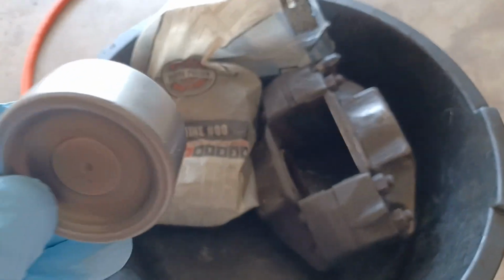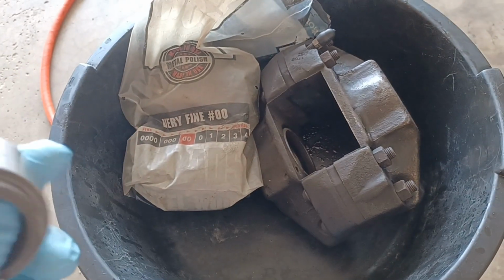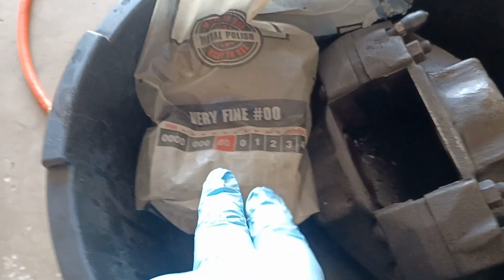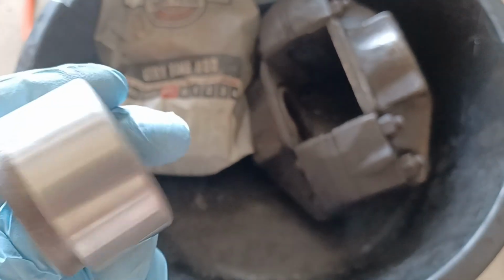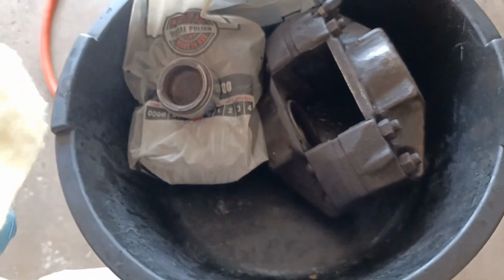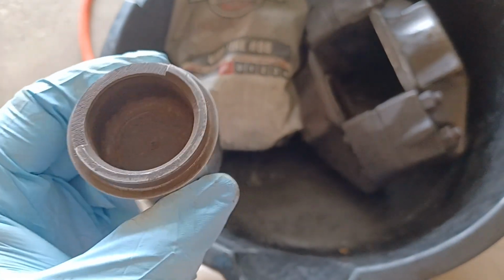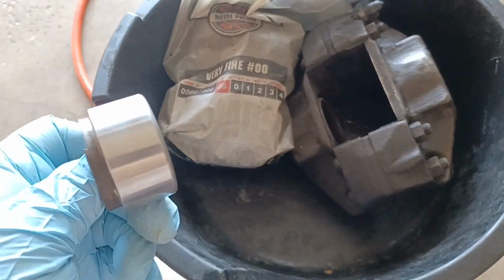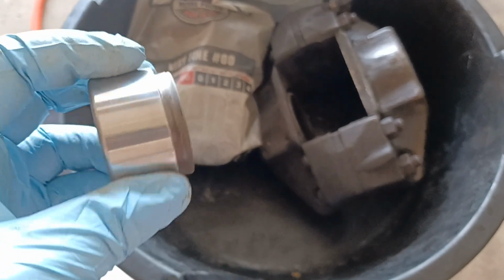Cleaning and prepping brake caliper piston during rebuild without introducing damage to pistons